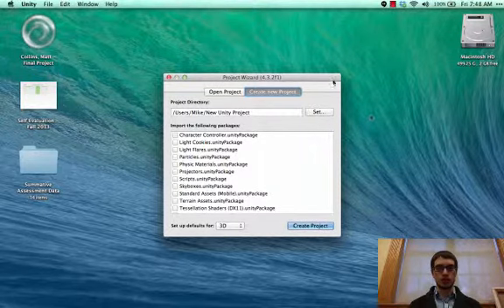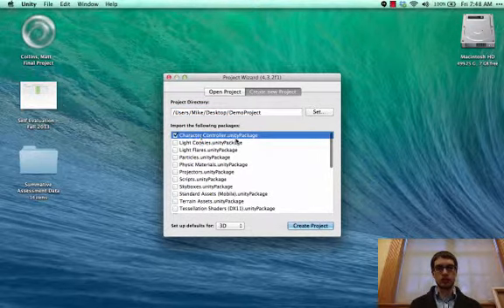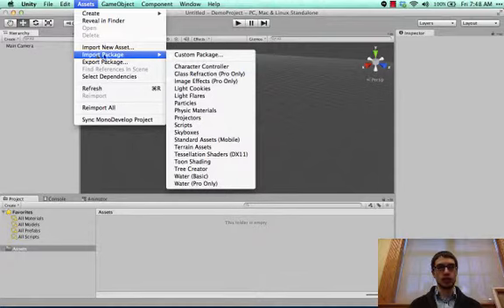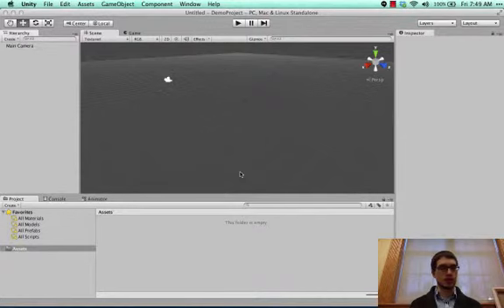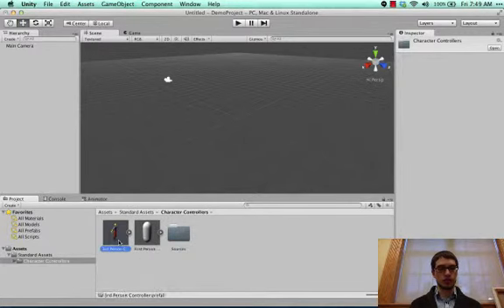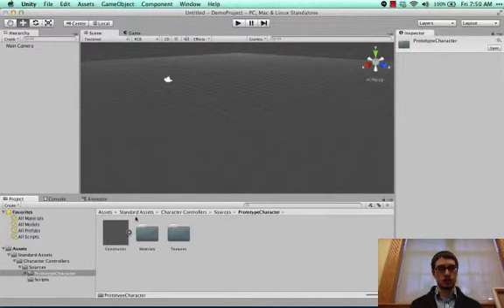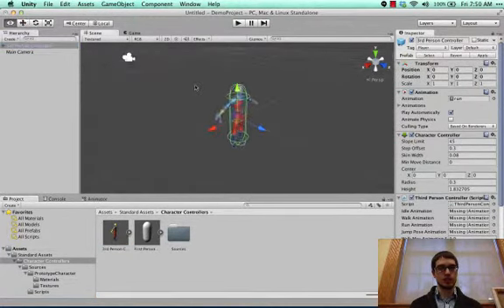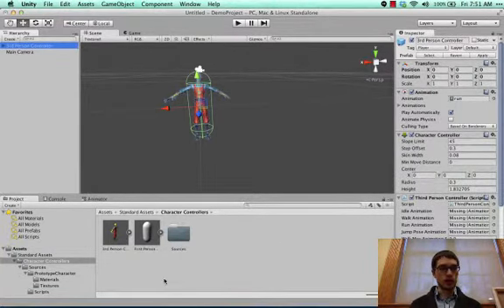Instantiating the 3rd Person Controller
Learn how to instantiate (create an object from) the built-in 3rd person controller package in Unity 3D.